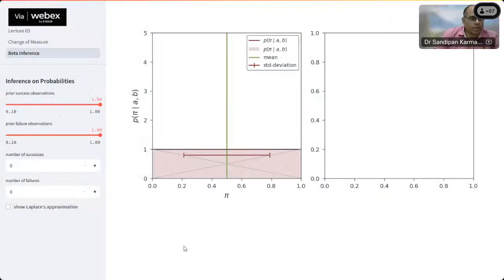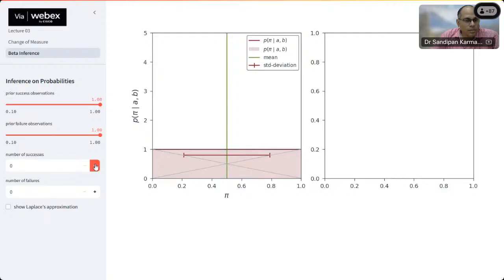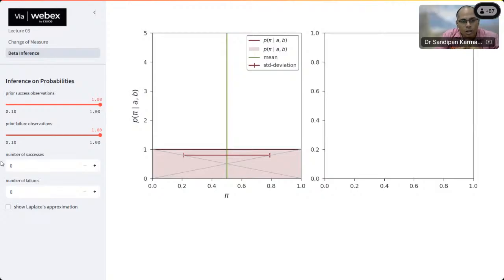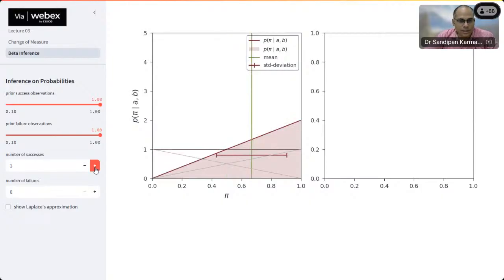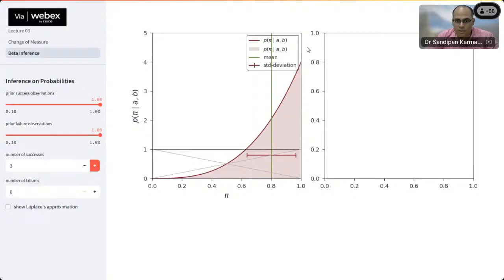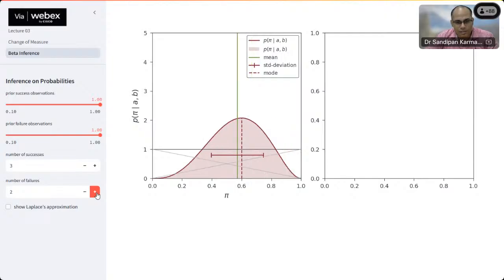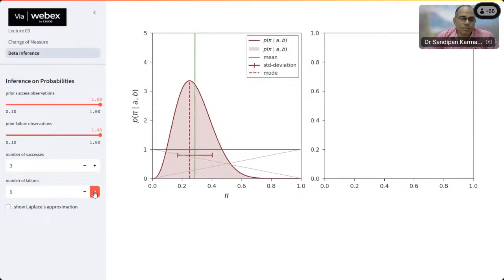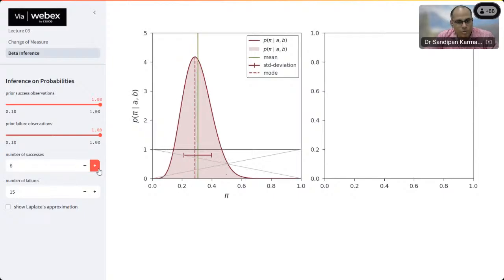Day 5 Session 4 Probabilistic ML/DL Engineering & Business